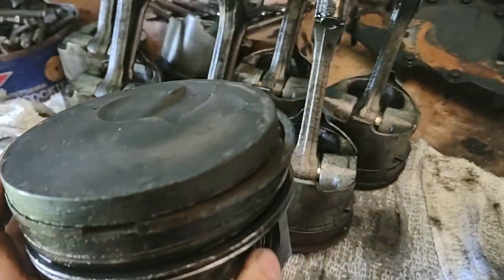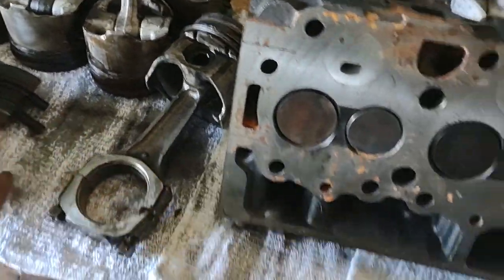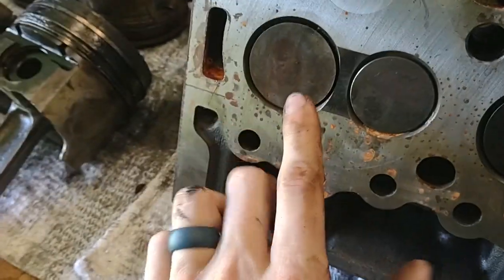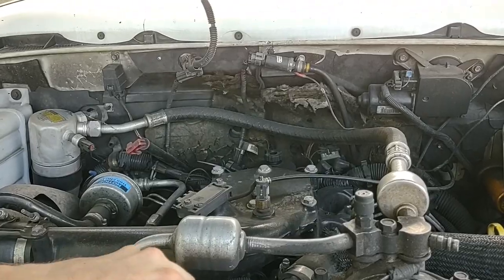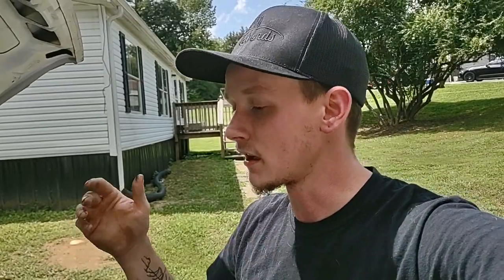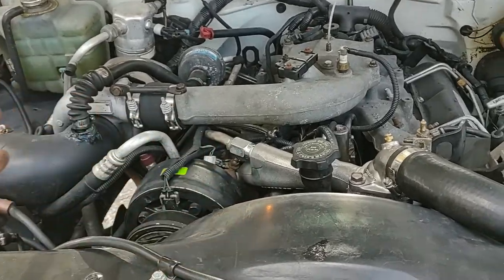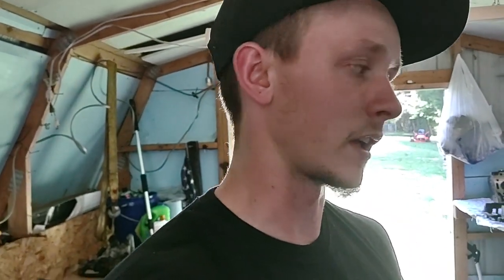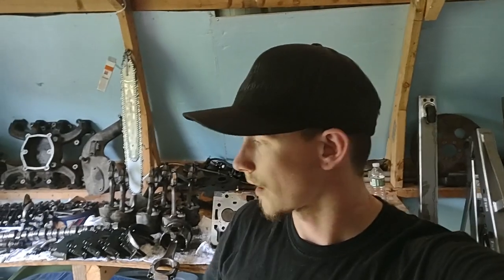6.5L blow by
After assisting others in helping figure out whats wrong with their trucks, I thought with would be a good video to make for the guys looking to get into their own 6.5l, more or less what to check for when buying one. I hope this video was helpful to those looking for it and I cant wair to read yalls blow by stories in the comments.

Help us get to our 5k fallower goal on the @idilegends Instagram account and we will be doing a giveaway!

PLEASE! Feel free to get ahold of me anytime with any questions, comments or concerns 👍

Instagram: @jessp_7795 and @idilegends

Facebook: Jesse Pelkey and idilegends

Feel free to check out the websight We would greatly appreciate it, thank you!